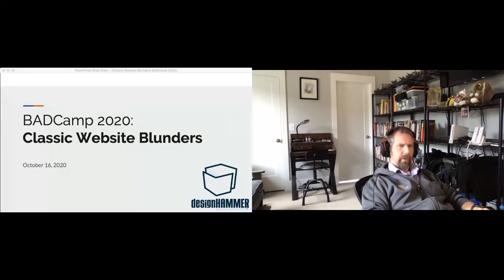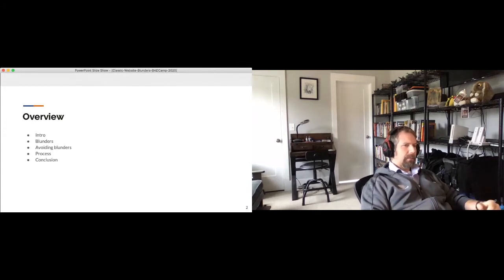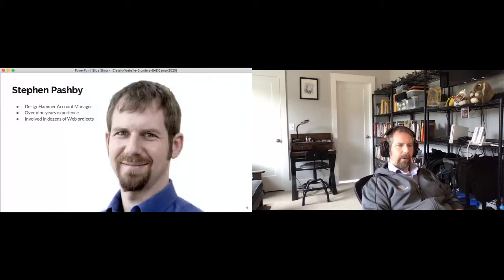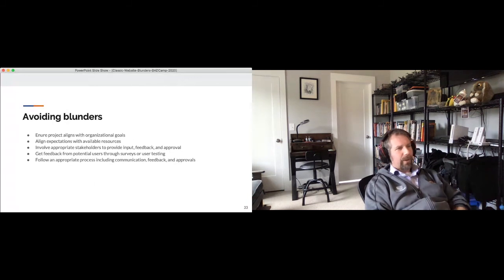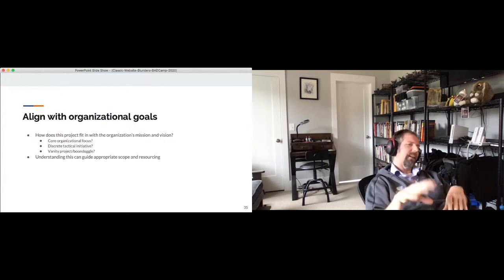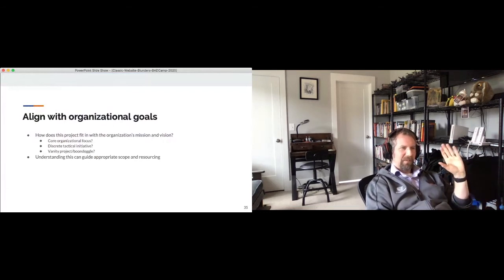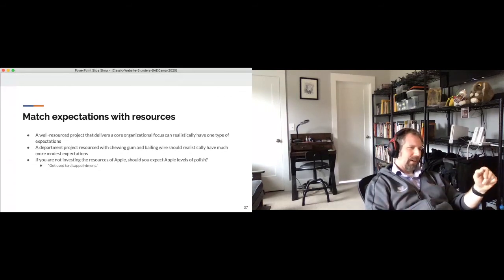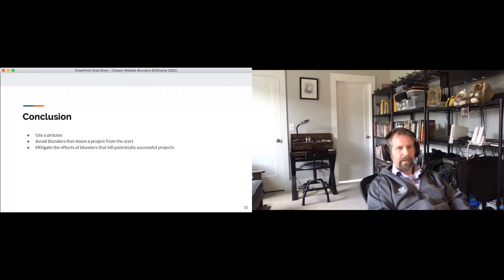Classic Website Blunders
Stephen Pashby

Have you or your organization fallen victim to one of the classic website blunders? Was it organization by board member, stock photo syndrome, design by committee, vanishing volunteer web developer, or something else? We will discuss 10 classic website blunders we have witnessed that rendered potentially successful projects ineffective engagement tools, and tell you how to avoid them.

Takeaways:

Identify common mistakes that associations make when designing a website.
Decide how to align your website with your organization's goals.
Find out how to categorize your target audience.
Determine how to identify an appropriate website ROI (Return On Investment).